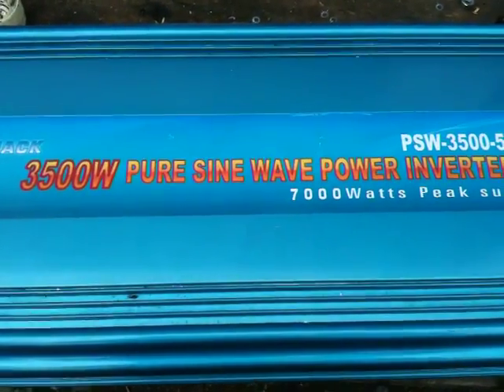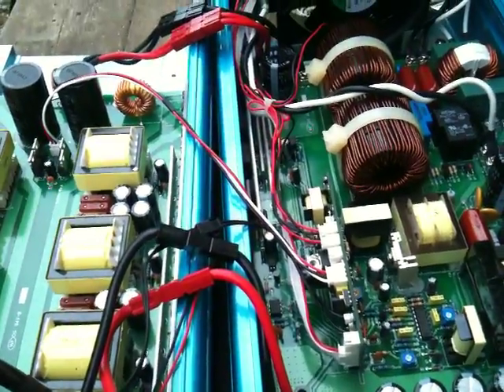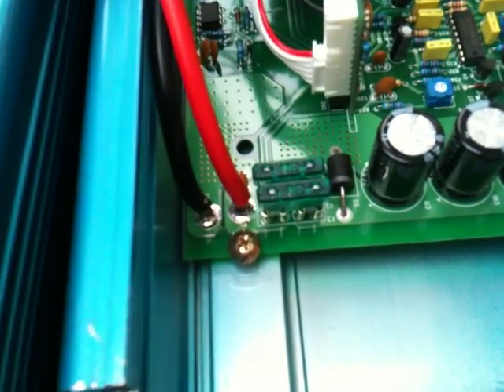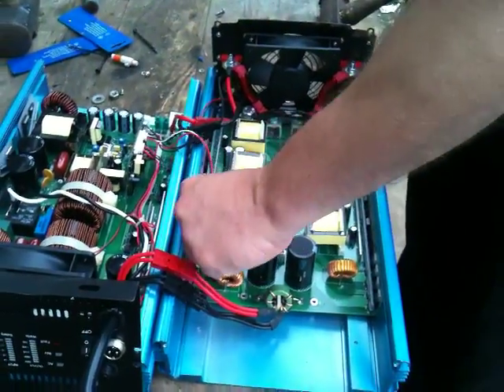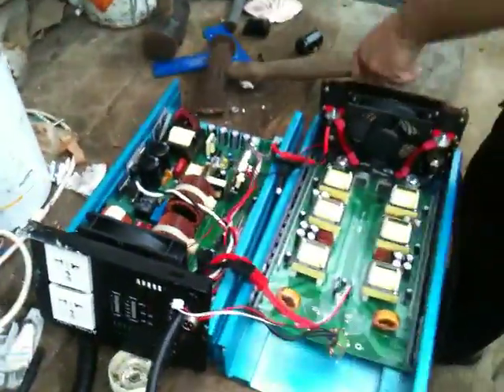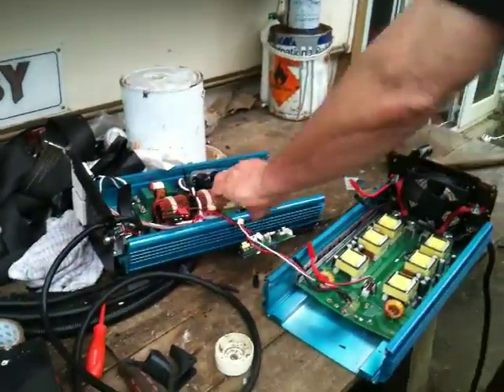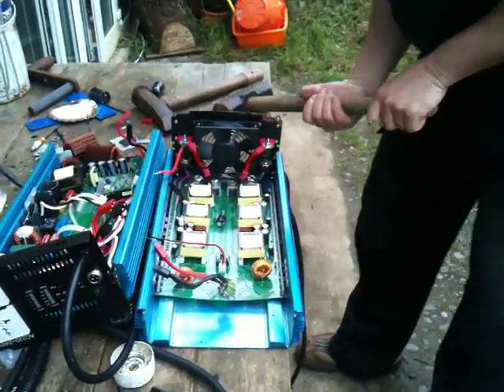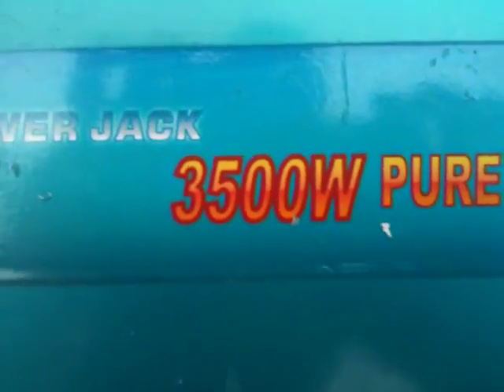PowerJack Inverter Repair...Watch before buying one.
Very Poor Taiwanese built PowerJack Sine Wave Inverter. The unit is UNSAFE, very poorly built and designed. It never worked from out of the box.The repair shown is recommended for any owner who has one of these units that is not working correctly. Since it would have cost so much to send back to Taiwan the corrective action shown was considered to be the only option. And it was a lot of fun! DO NOT BUY POWERJACK PRODUCTS. There is a high risk of fire and electric shock using this product.